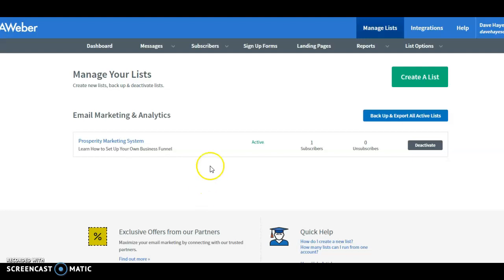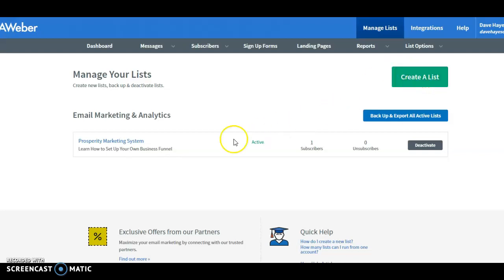AWeber: How To Create a List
AWeber: How to Create a List with AWeber